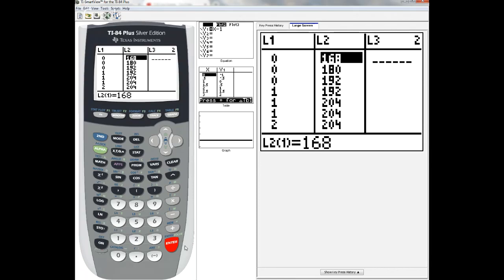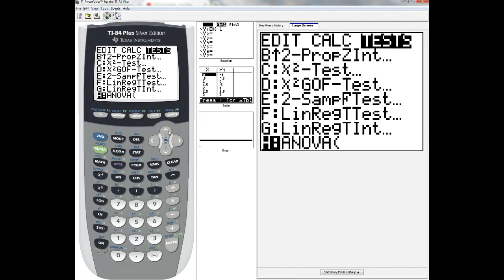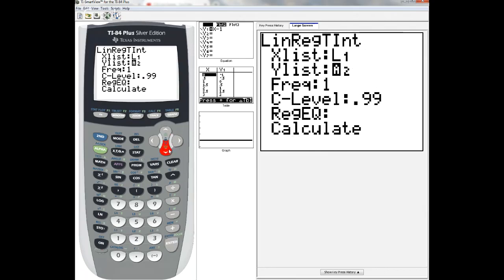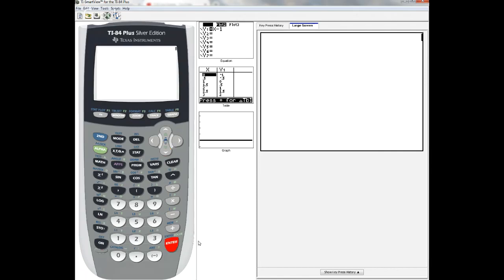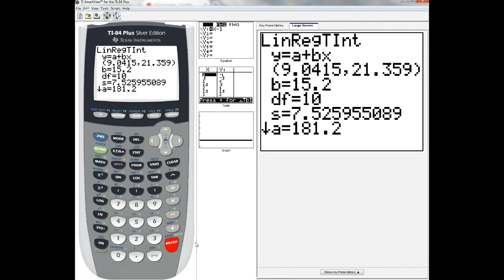T-interval for a slope